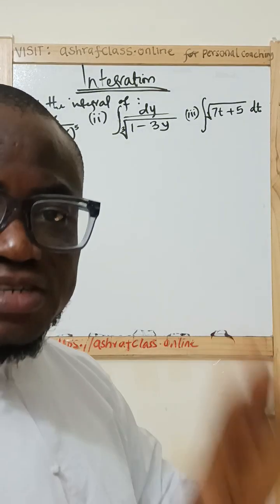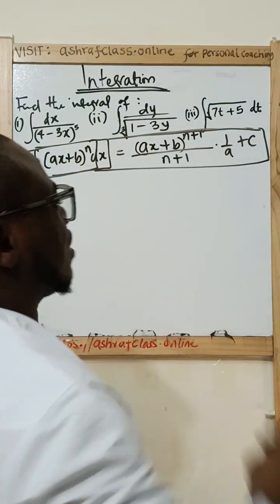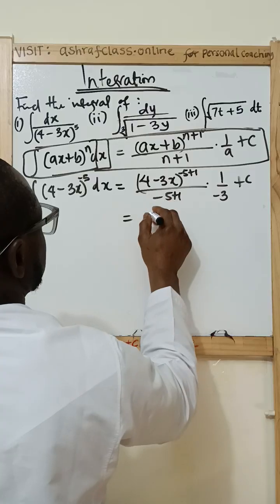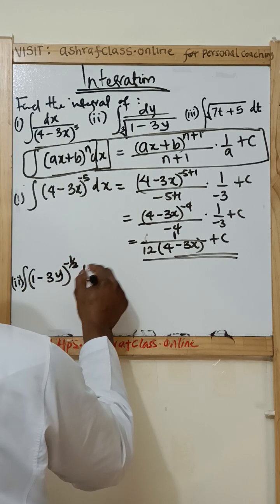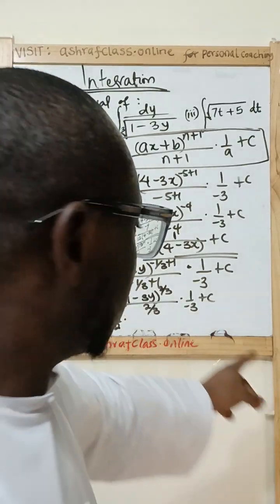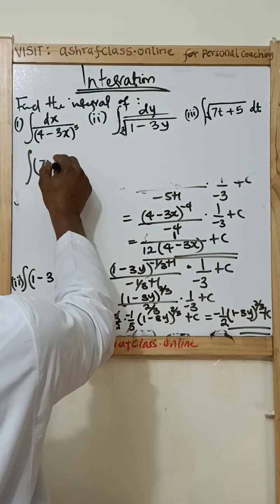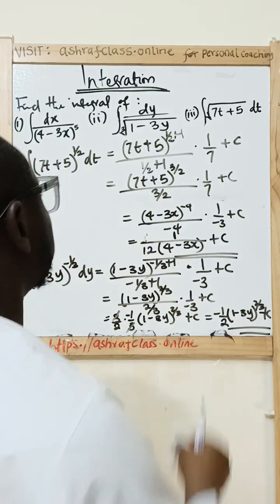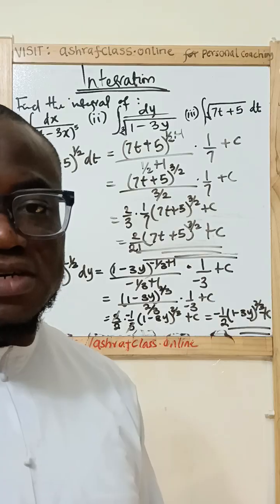Integration:Find the integral of these functions...